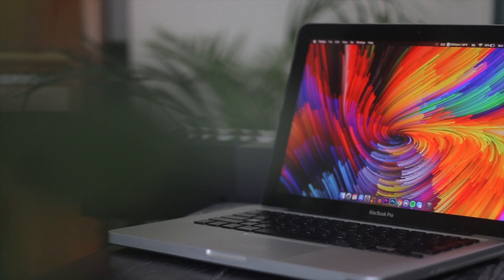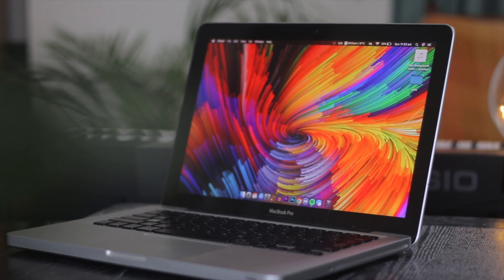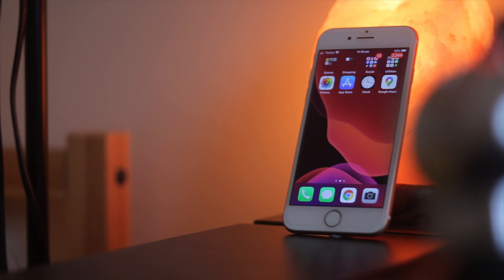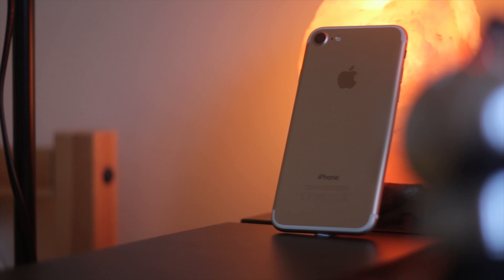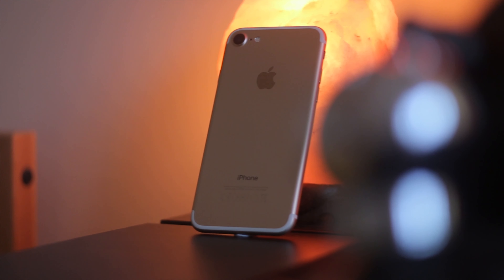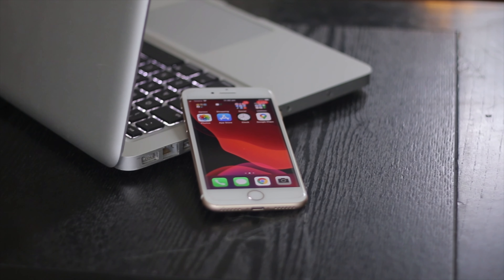Entering the Apple Ecosystem for Under $500 - (macOS, iOS 13)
In this video, I will be showing what I used to enter the Apple ecosystem for under $500

 - Entering the Apple ecosystem for under $500 -

the apple ecosystem is a very seamless and fantastic experience, the only issue id that it costs lots of money to get into it, so I challenged myself to try and get into the Apple ecosystem for under $500 dollars.

My Camera:
Canon 70D

My Mic:
Behringer XM8500

My Audio Interface:
Behringer Uphoria UM2